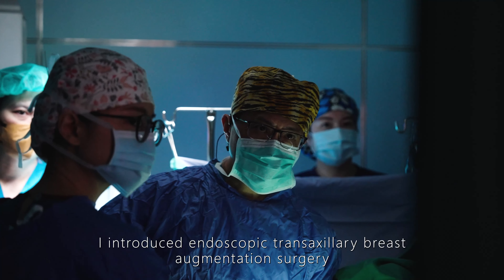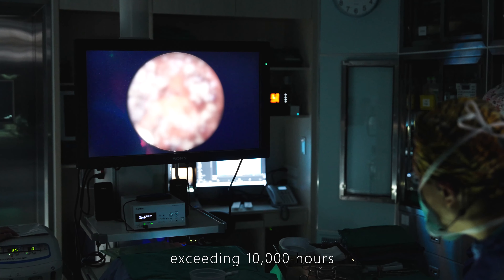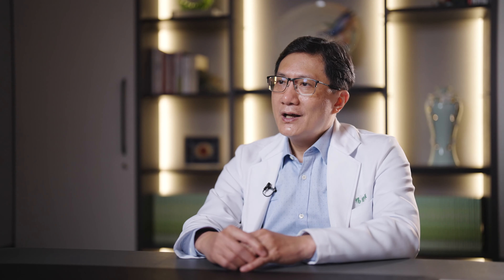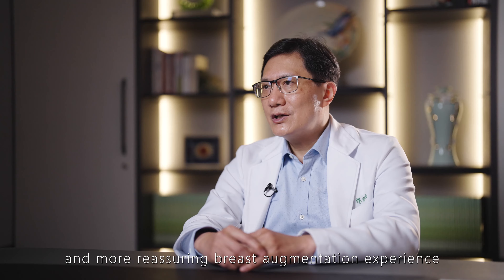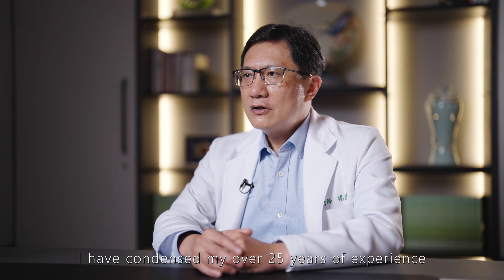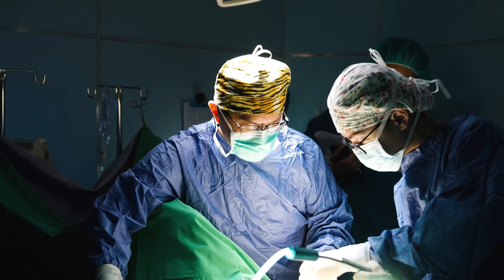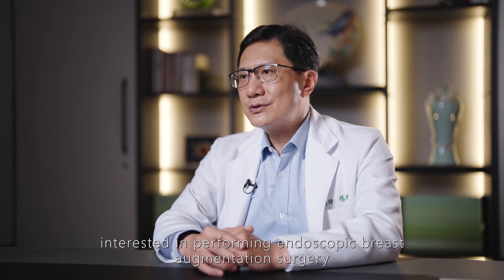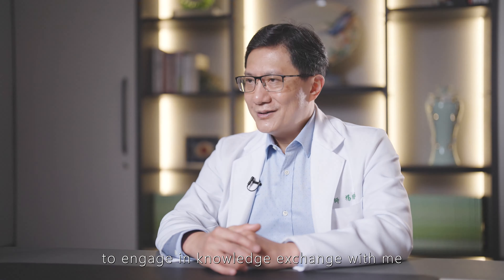Dr. Kuo-Hui Yang 5G Breast Augmentation & Endoscopic Suturing Through Armpit MOTIVA MASTERCLASS 2024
Dr.Kuo-Hui Yang 5G Breast Augmentation&Endoscopic Suturing Through theArmpit MOTIVA MASTERCLASS 2024

【診所資訊】
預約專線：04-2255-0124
診所地址：407台中市西屯區文心路二段201號2樓
營業時間：週一至週五 09:00至19:00

‼ 警語 ‼
任何手術及其他療程皆有其醫療風險，以上資訊與圖片僅為診療的輔助說明、衛生教育及醫療知識分享，僅供參考。民眾應於醫師親自診斷後，再自行確認判斷相關治療是否適用。
【手術禁忌症】
有感染疾病者、感冒或發燒中、糖尿病控制不佳患者、凝血功能不良者
【可能的副作用】
極少數人可能發生併發症：血腫或術後再出血、傷口感染、傷口癒合不良、疤痕增生肥厚或縮等等症狀。